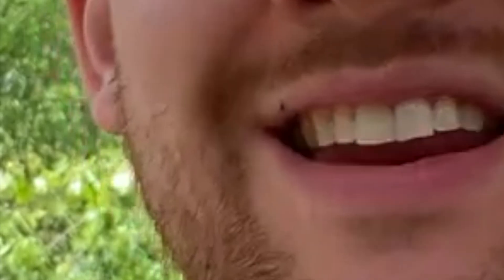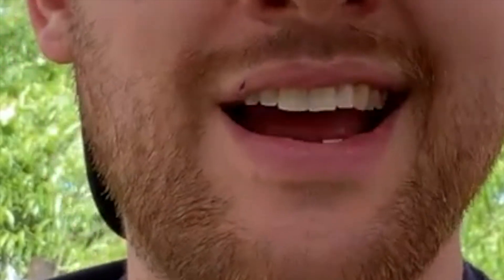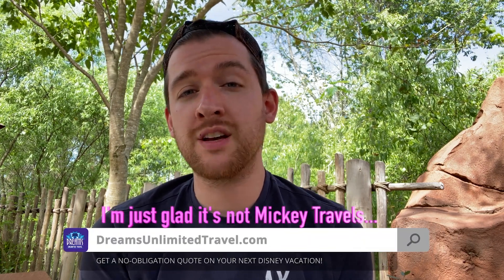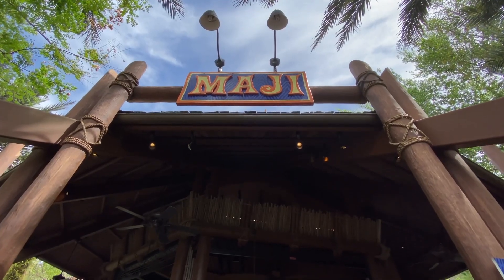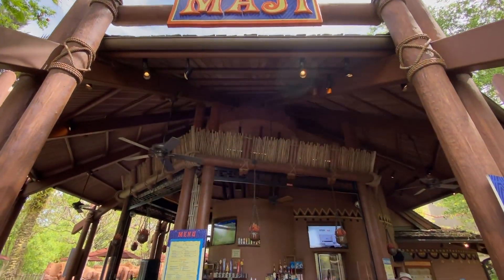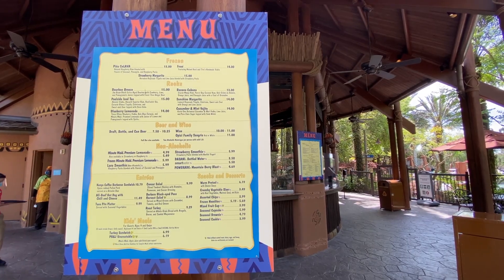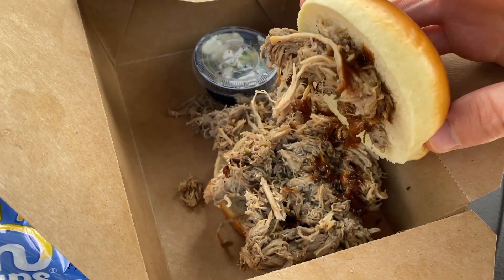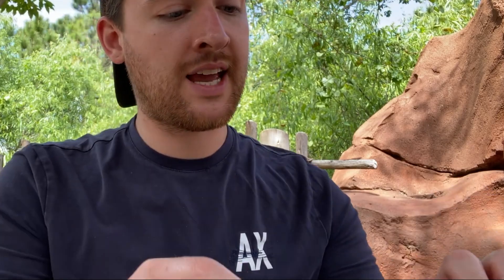Fiasco Needs More Sauce